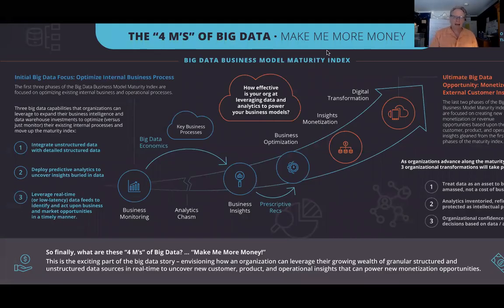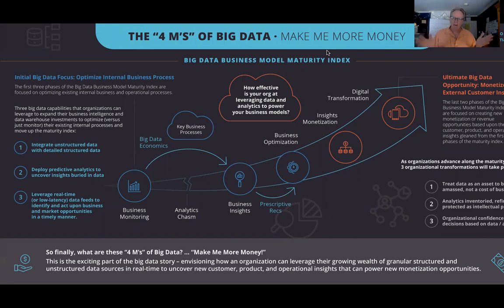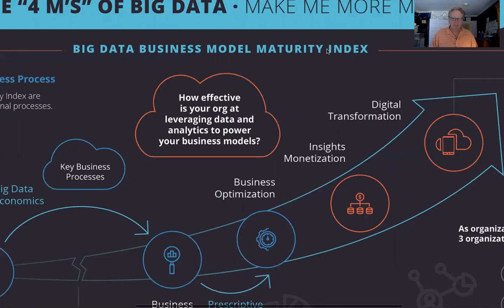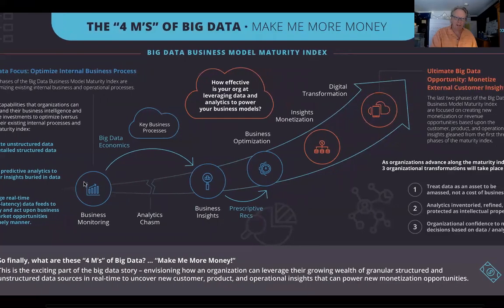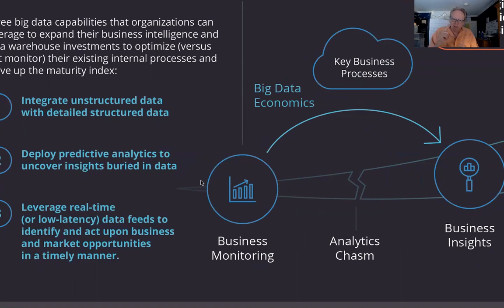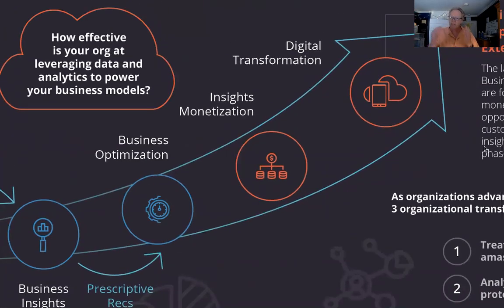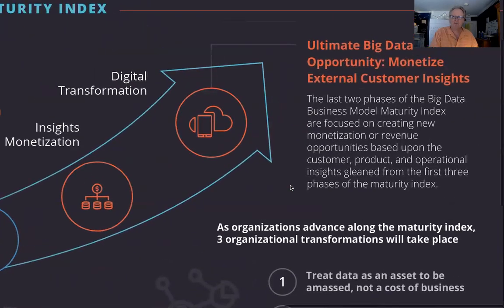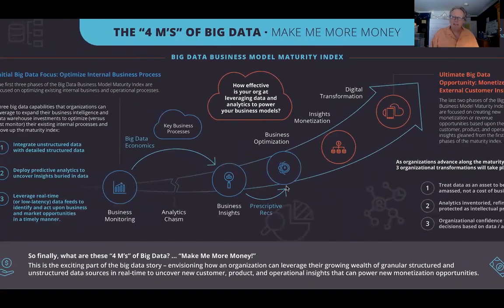02 Big Data MBA Episode 02: Big Data Business Model Maturity Index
In the second episode of the Big Data MBA educational curriculum, I cover the Big Data Business Model Maturity Index (BDBMI) that I introduced in Episode 01.

The BDBMI provides a benchmark for the critical question of “How effective is your organization at leveraging data and analytics to power your business models?”  That is, what does “good” look like, and what’s of possibilities with respect to data and analytic best-in-industry practices?

The BDBMI is comprised of 5 phases, but most organizations are still stuck in Phase 1, the retrospective Business Monitoring phase. Crossing the Analytics Chasm from Phase 1 to Phase 2 requires a use-case-by-use-case approach that exploits the economics of Big Data with the granular customer, product and operational insights or propensities buried in the data.

The first 3 phases of the BDBMI focus on the internal optimization of key use cases;  transitioning from Retrospective Reporting to Predicting what’s likely to happen and Prescribing preventative or actionable recommendations.

Phases 4 and 5 are more externally focused on monetizing the insights - not the data - about your customers, products and operations.

Finally, achieving Digital Transformation means creating continuously-learning and adapting culture – both analytics (Deep Learning, AI, ML) as well as from human empowerment perspectives

The original blog can be found. here: “4 M’s” of Big Data